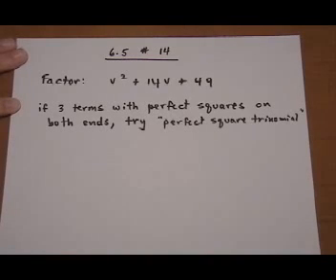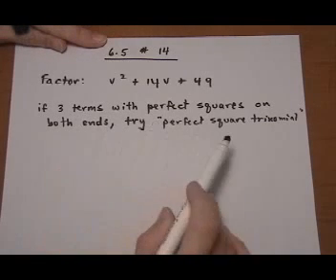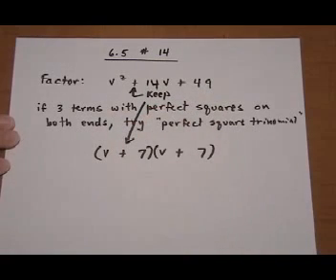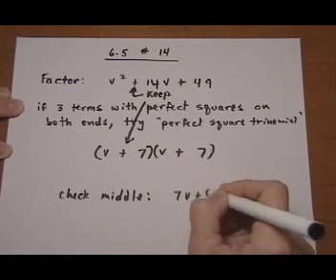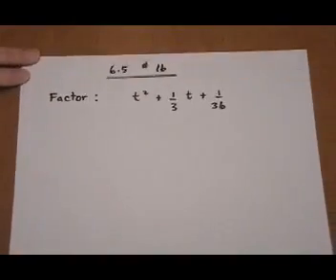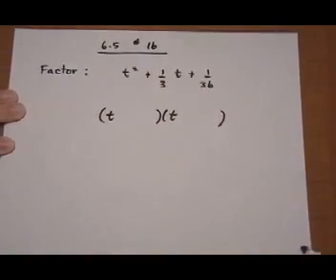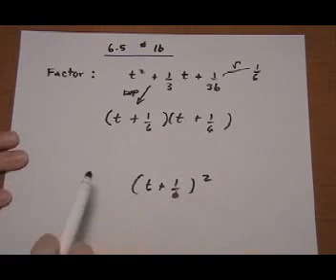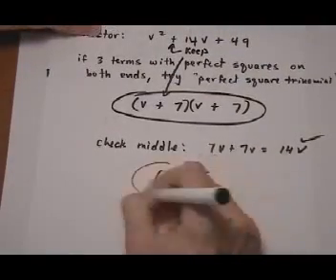‪factor perfect square trinomial‬‏ - robichaud.mp4